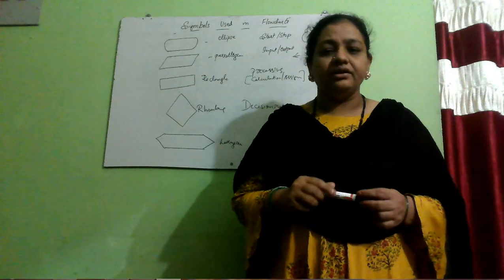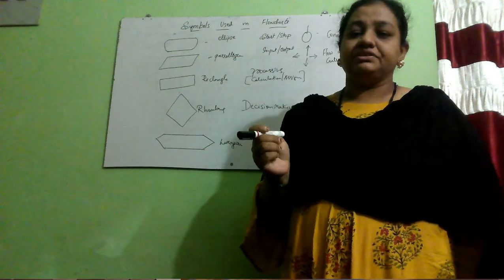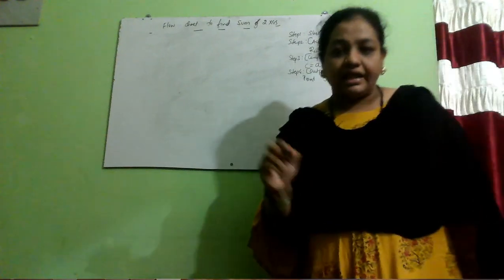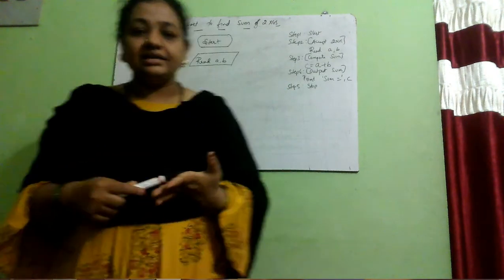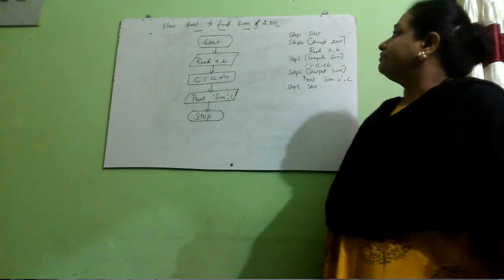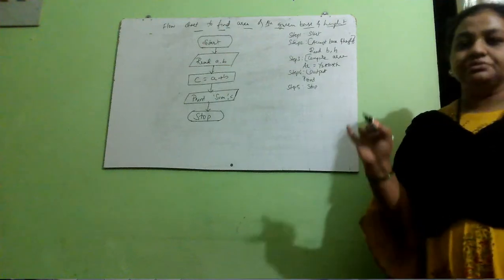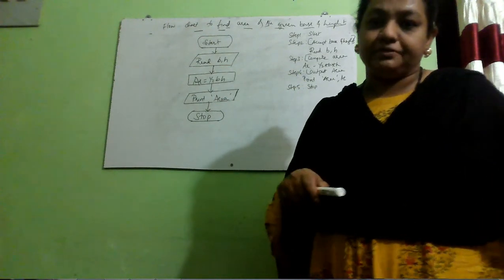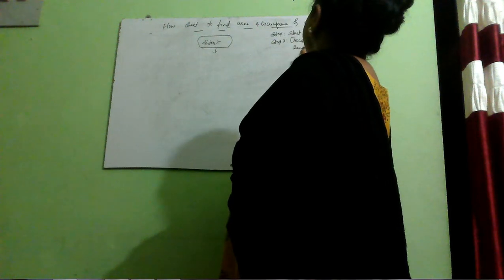Problem Solving 6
Aug video 6 - I PUC (Flowcharts)